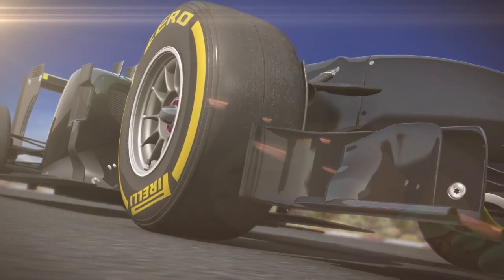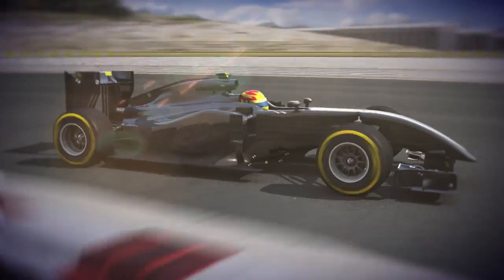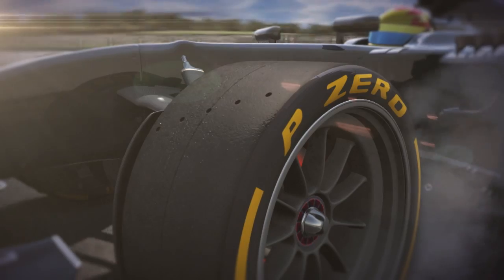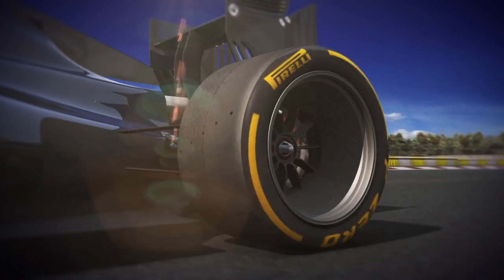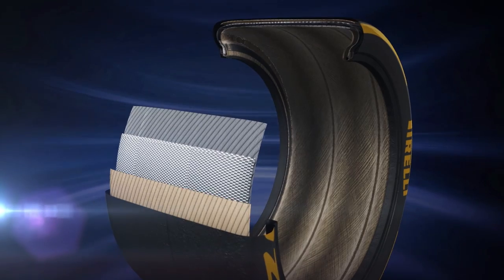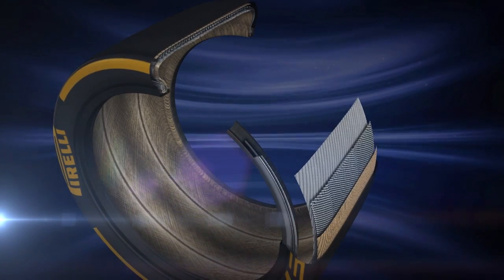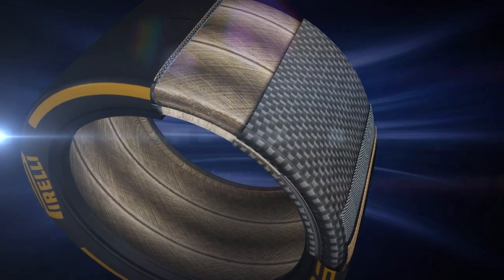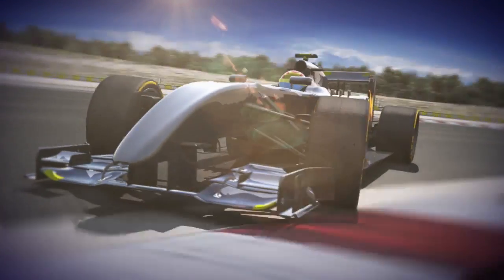PIRELLI'S 18-INCH CONCEPT TYRE (18-palcové kolesá pre F1)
Pirelli introduces 18-inch concept tyre for Formula 1